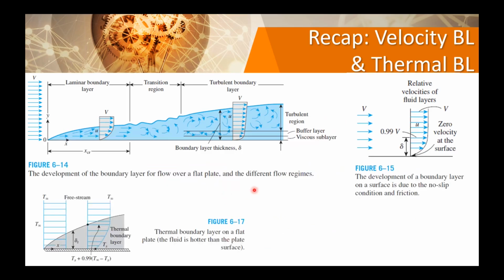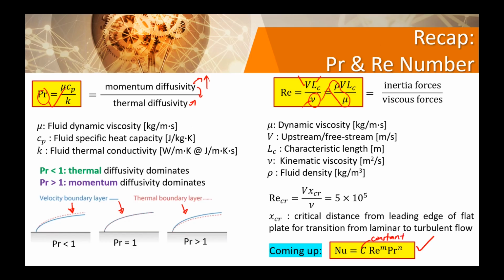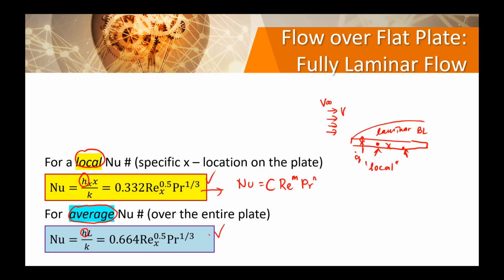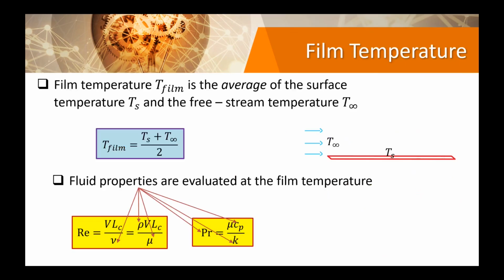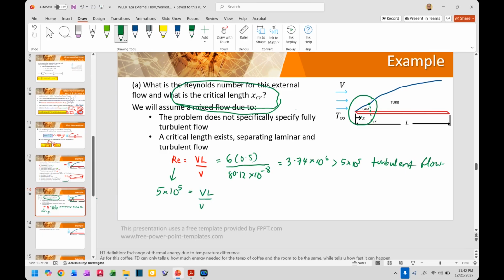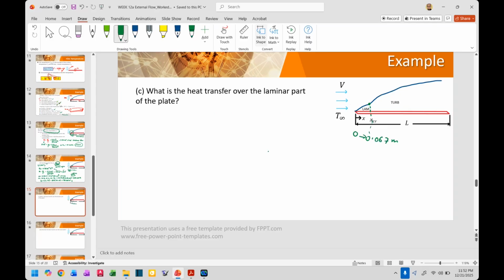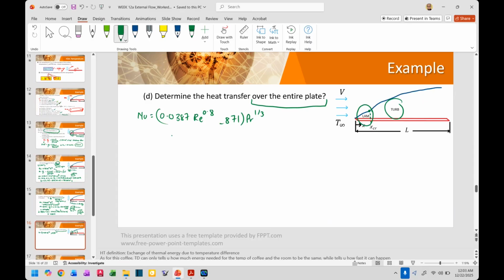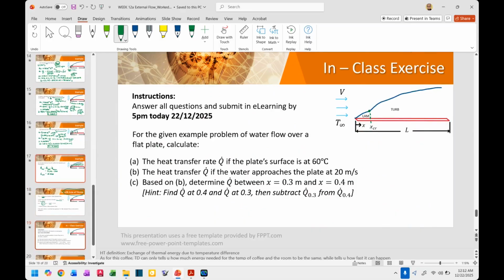Convection Heat Transfer Over Flat Plate